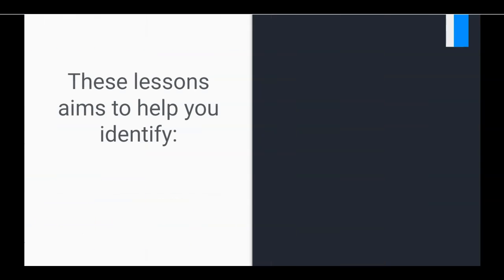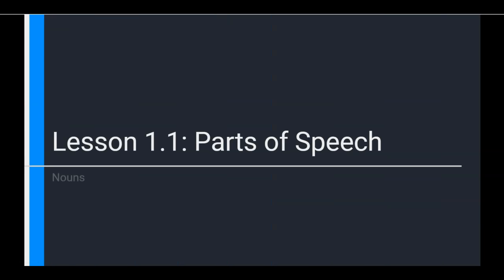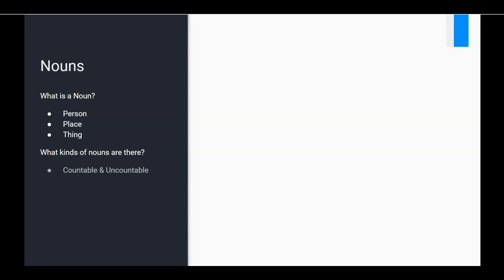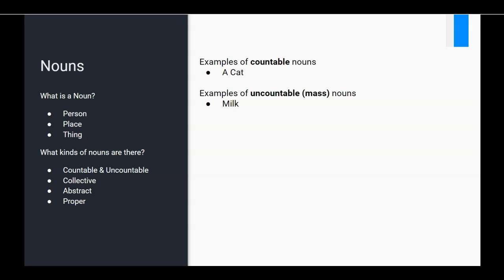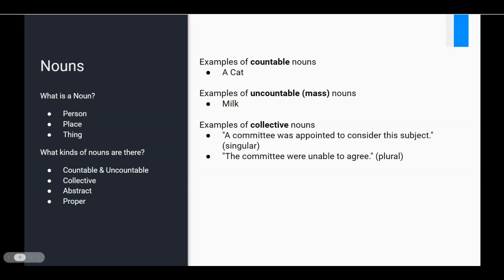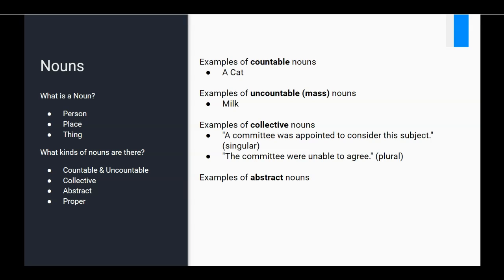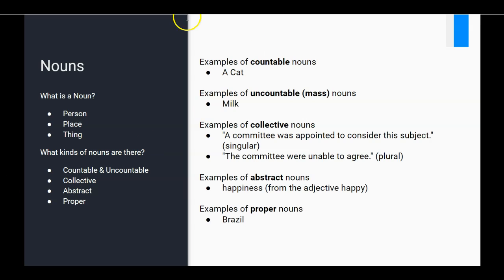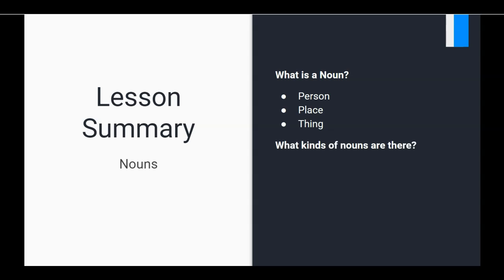Grammar 101: Nouns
If you would like to support me in making more videos you can make a most appreciate donation